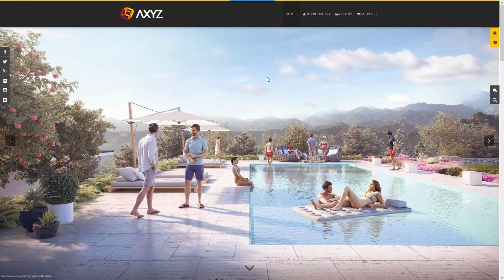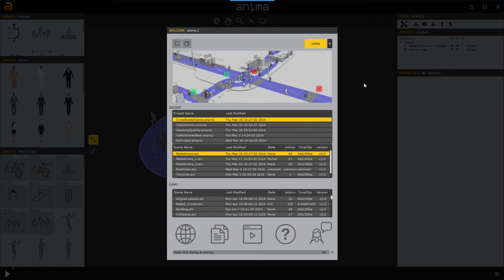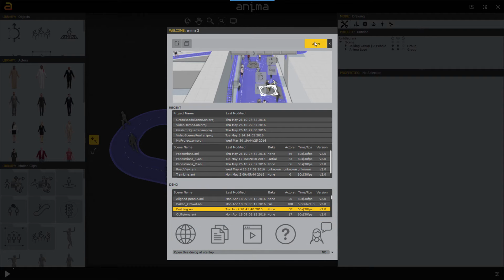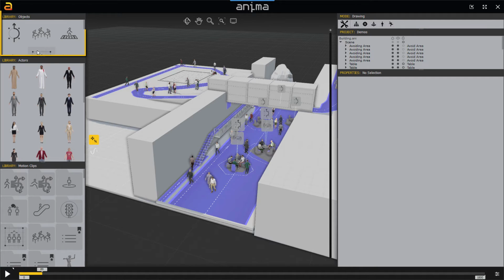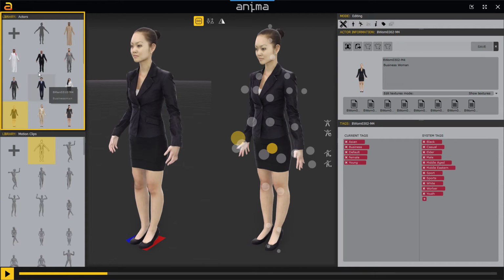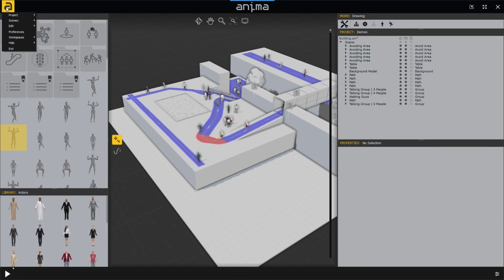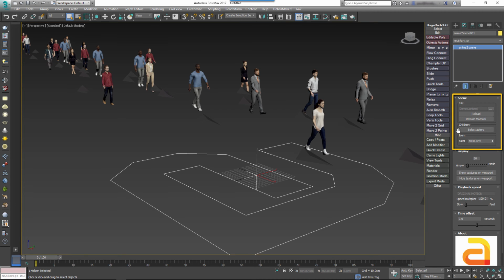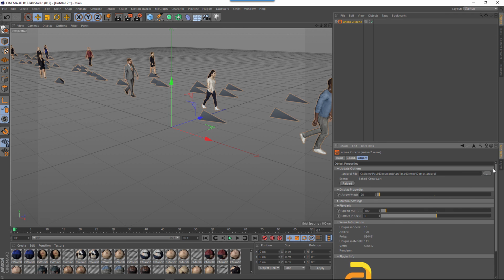ANIMA 2 | Installation and introduction to the user interface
We’ll show you how to install and license the software and plugins, and introduce you to the Anima interface. Finally we’ll quickly illustrate how easy it is to import animations into 3D Studio Max and Cinema 4D.